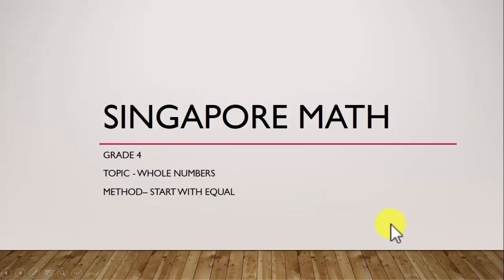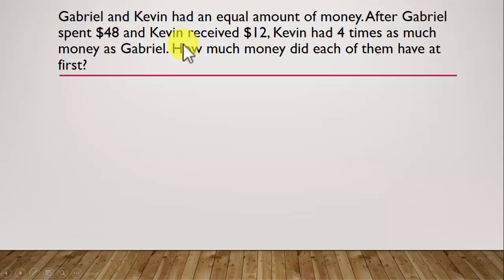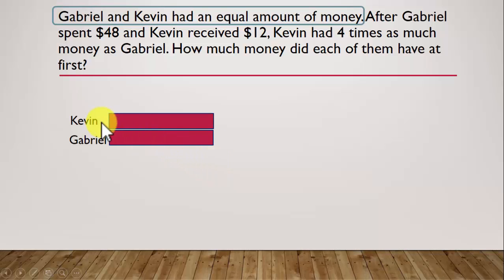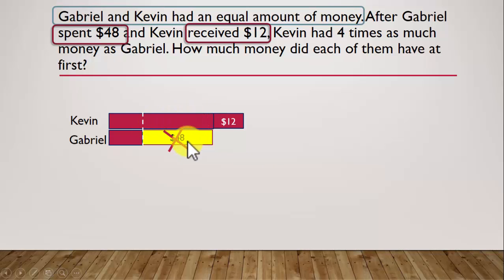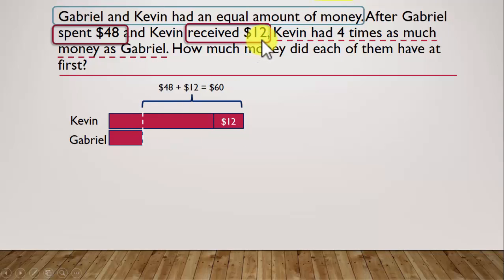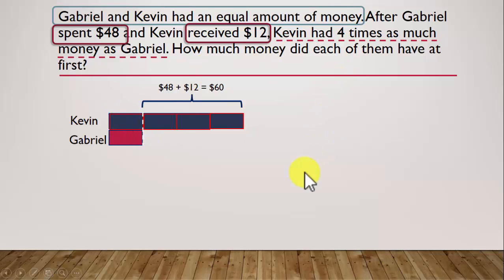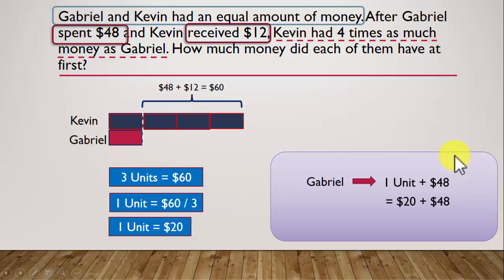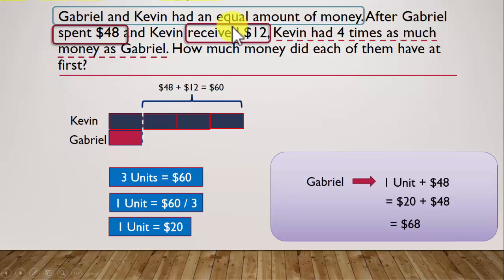Singapore Math - Primary 4 - Whole Numbers - Equal at start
This video shows how to solve a Grade 4 Math problem using Singapore Math Model method. This problem belongs to Grade 4 level / primary 4 level.

The problem being resolved in this video:
Gabriel and Kevin had an equal amount of money. After Gabriel spend $48 and Kevin received $12, Kevin had 4 times as much money as Gabriel. How much money did each of them have at first?